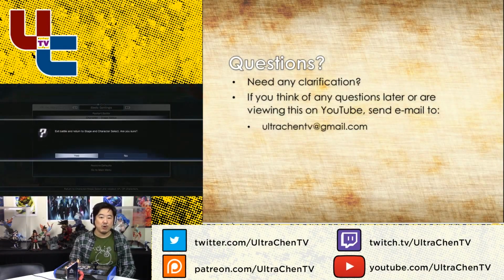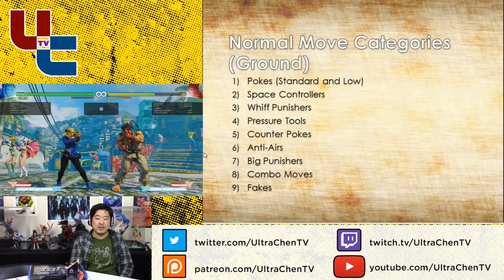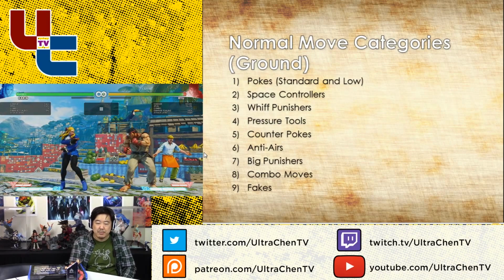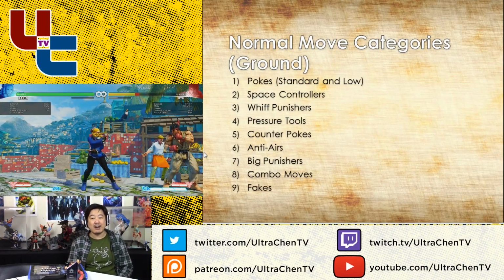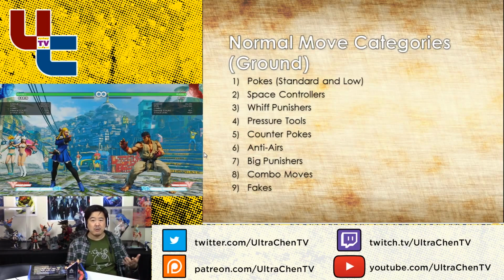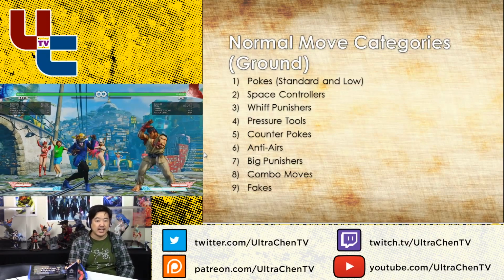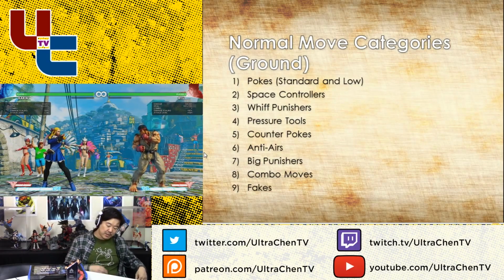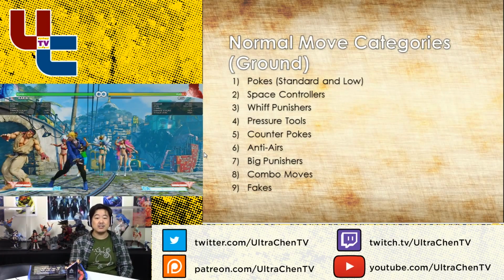First Attack 5.4.8 - Move Evaluation Example: Karin (Learning Street Fighter V)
An episode of First Attack was aired early last year in 2016 and was never uploaded to YouTube. I remembered I had the footage and have decided to finally upload it, as it's still relevant today for Beginners.

This episode talks about how to apporach a brand new Fighting Game like Street Fighter V and how to evaluate your normal attacks. This is a key factor to learning how to play your character and, if you haven't had a chance to see a lot of footage or don't have access to someone who can tell you what buttons to use for which situation, learning what to look for in moves.

Many types of moves are covered in this lesson, starting with Pokes, Space Controllers, Whiff Punishers, Pressure Tools, and more.

UltraChenTV links!